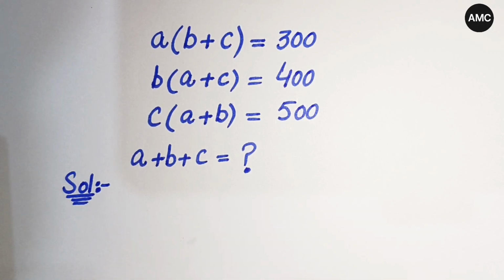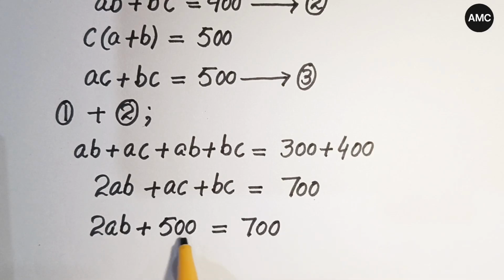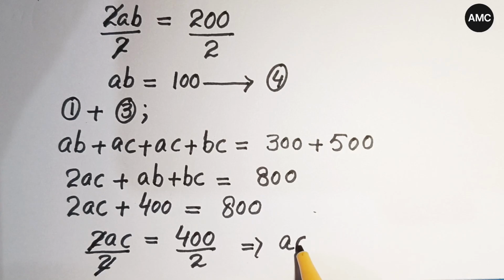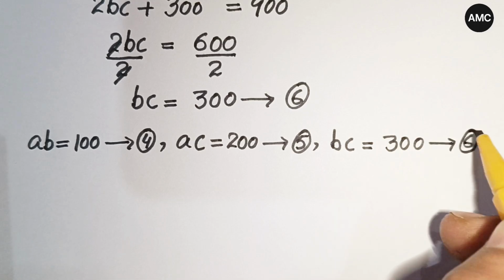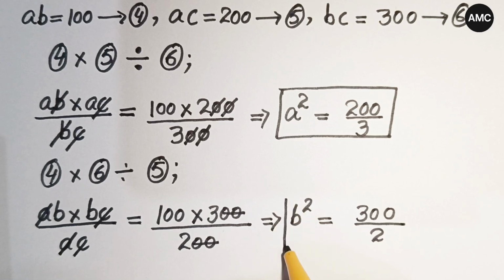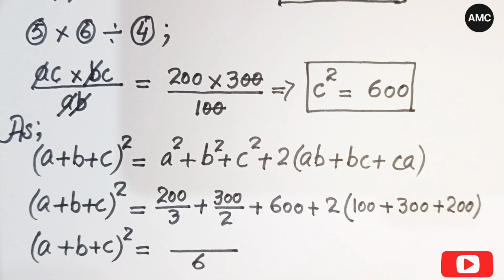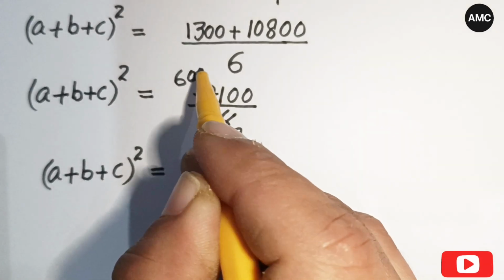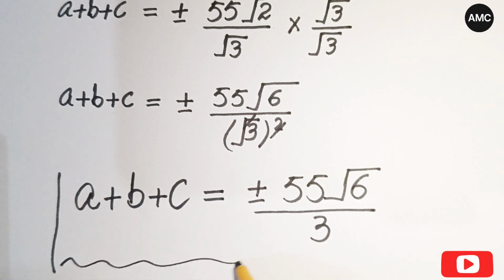Indonesia l can you solve? l Competitive Exams Maths Challenge l Olympiad Mathematics